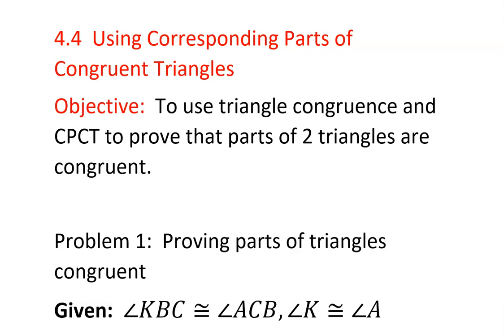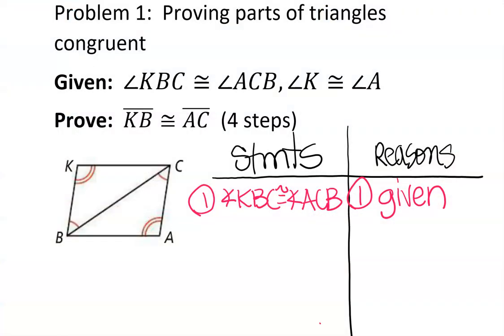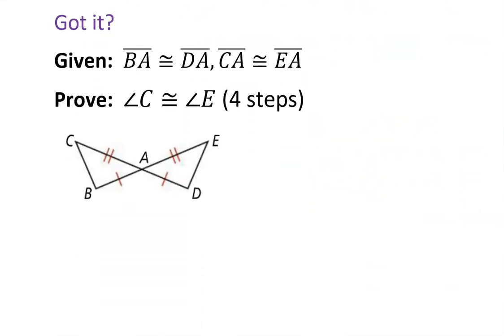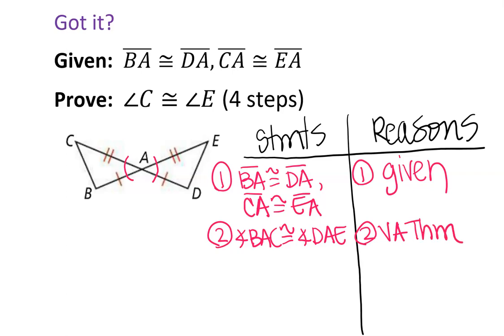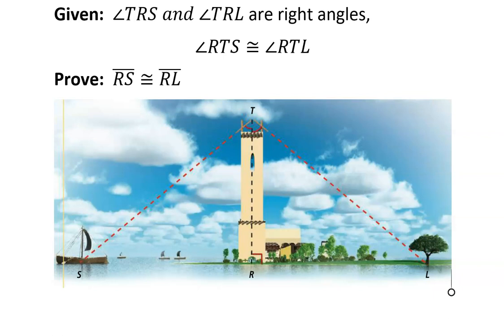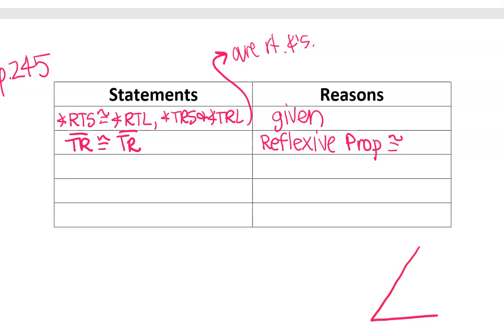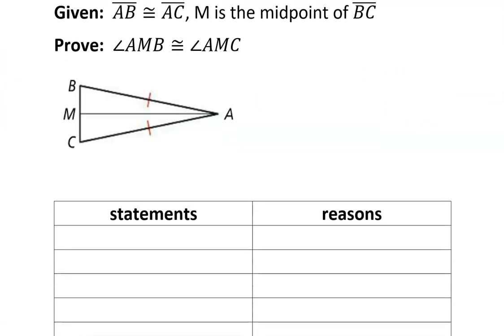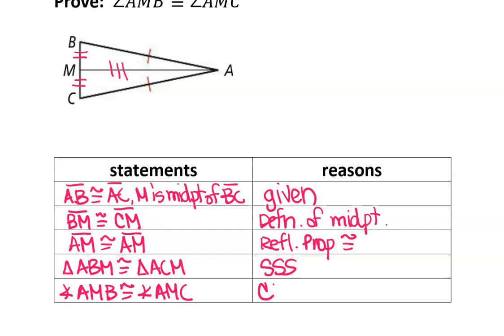Adv Geo.Geo 4.4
Using Corresponding Parts of Congruent Triangles